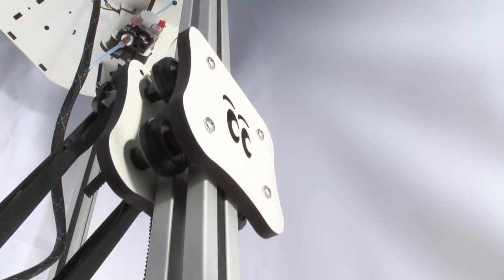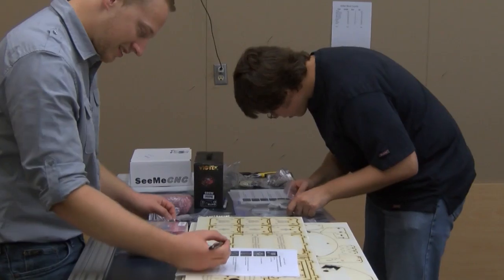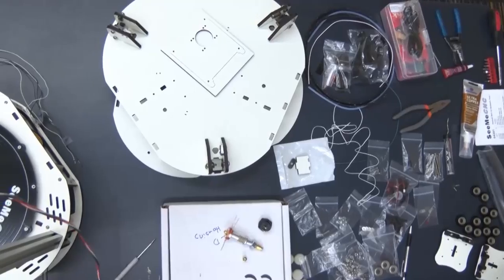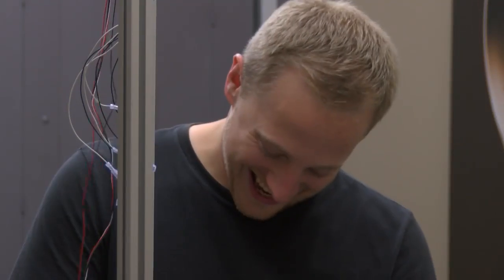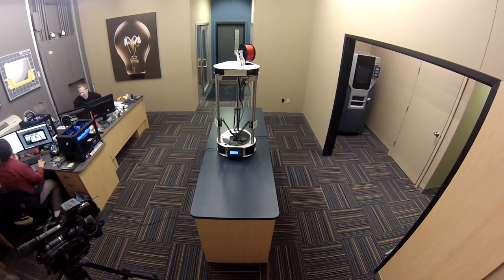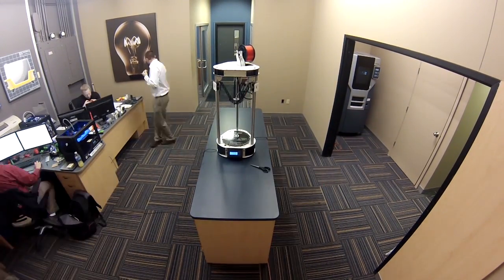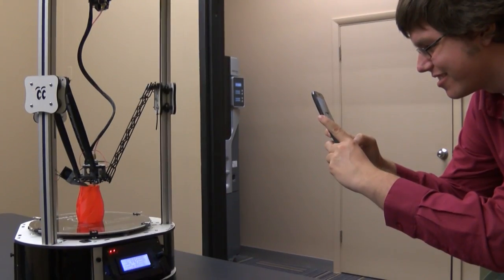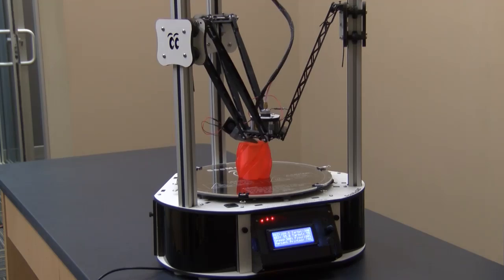Rostock MAX v2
The Rostock MAX v2 is an amazing kit for anyone wanting to build their own DIY desktop 3d printer, especially if they want to use a delta style machine.  With the largest delta style 3d printer community on the planet there's tons of users who'll be waiting to welcome you.  Remember, print OUTSIDE the box with your SeeMeCNC Delta 3D printers!